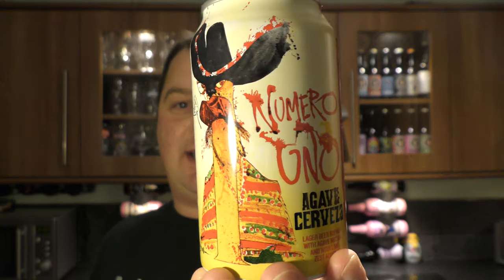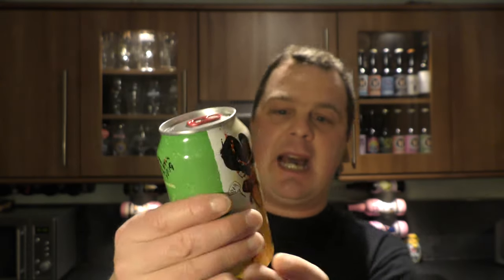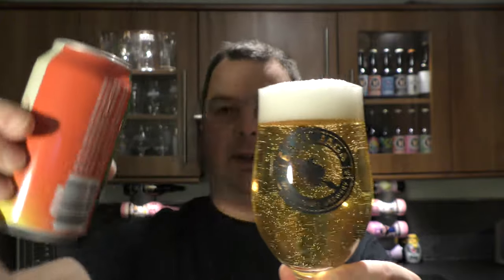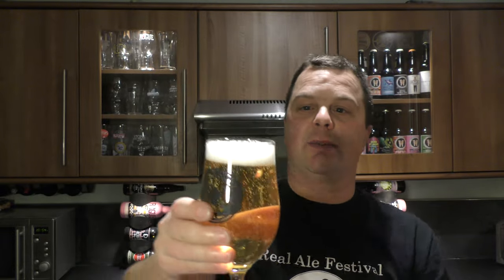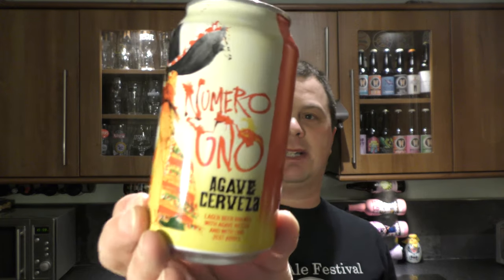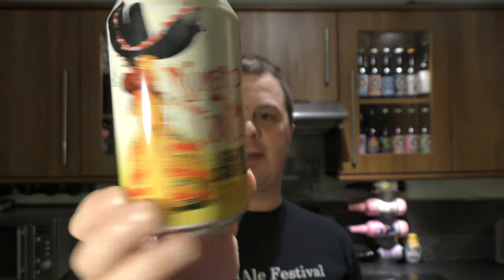Flying Dog Numero Uno Agave Cerveza By Flying Dog Brewery | American Craft Beer Review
Recorded In 4K Ultra HD Real Ale Craft Beer Reviews Are Flying Dog Brewery Numero Uno Agave Cerveza | American Craft Beer Review